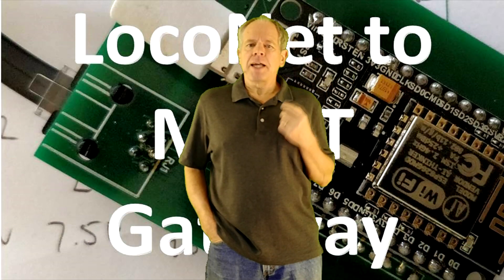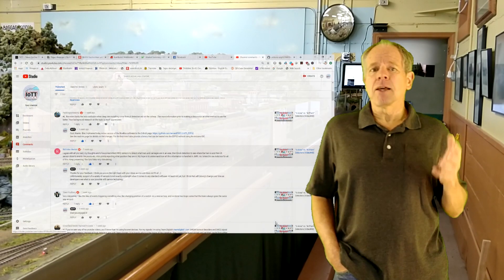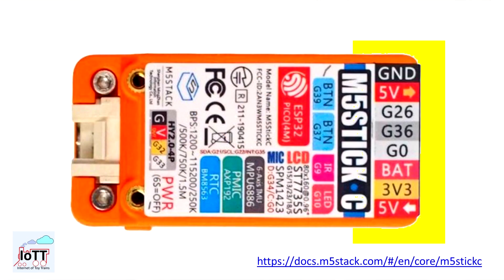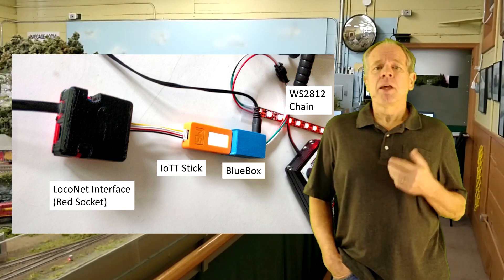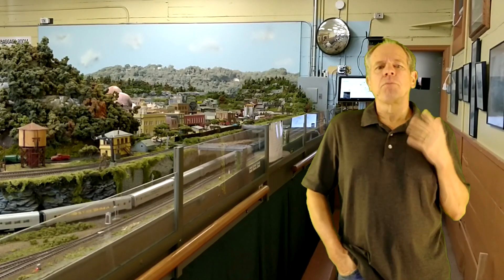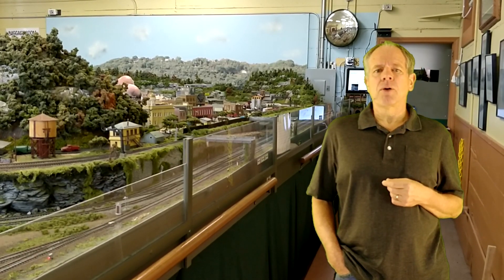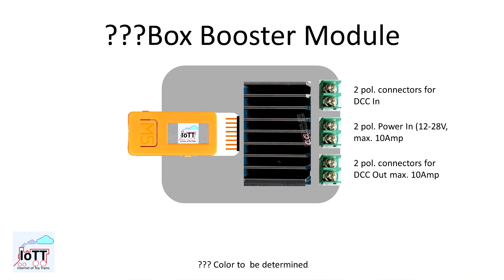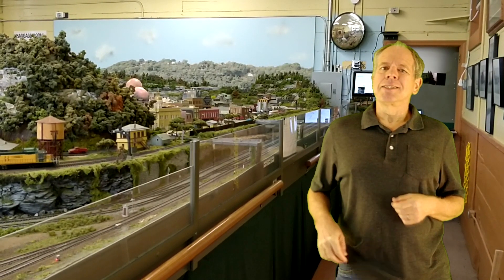The IoTT Stick (Video#41)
The focus of the IoTT channel has always been on trying out fresh ideas and innovative approaches around sensors and microcontrollers to control a model railroad layout. And since everything I showed in my videos is prototype work I always hesitated to make boards available for the viewers of this channel. The IoTT stick allows me to change that approach.

Background Videos taken at: Hendersonville, NC Train Depot Model Railroad Layout